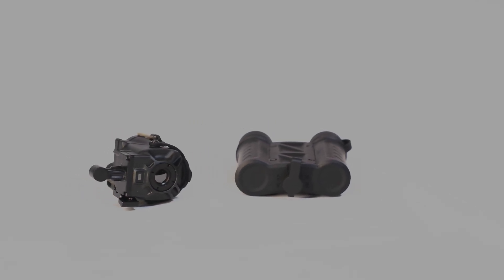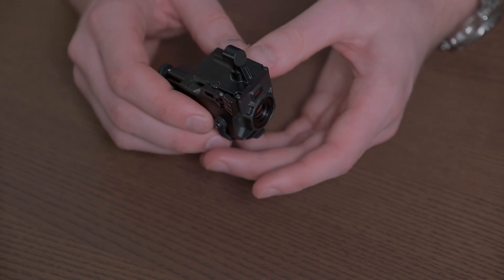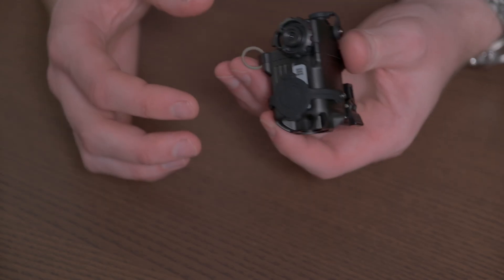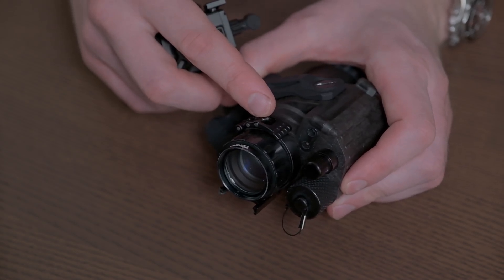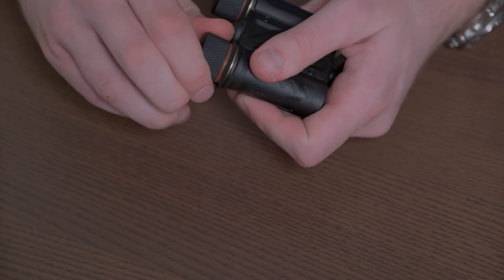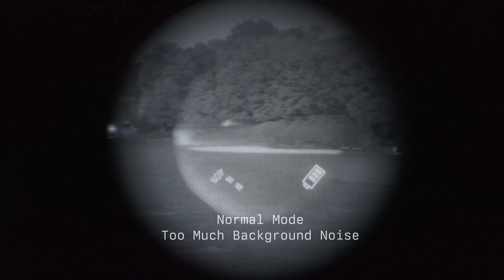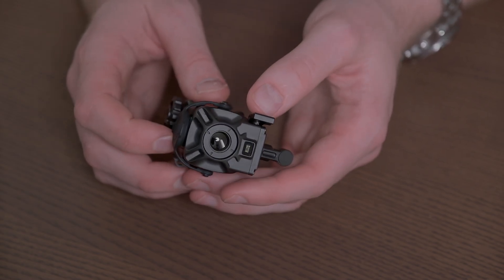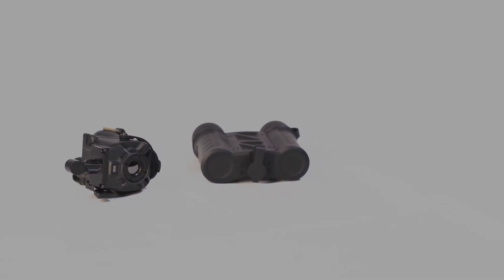Jerry CE2 Night Vision Thermal Clip-On Detailed Review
A quick, but detailed, review of the Infiray (I-Ray) Jerry CE2 COTI thermal unit.

This device is pretty good for the money, although has some important shortcomings to be aware of.

0:00 Intro
0:16 CE2 vs C2 vs CE5 vs C5
1:10 Physical Construction And Controls
1:58 The Display
2:46 Attaching To Night Vision Devices
4:10 The Battery Pack (Not So Good)
6:00 Image Modes
6:14 Scout Mode Demo
6:22 Outline Mode Demo
6:35 Normal Mode Demo
6:46 Software and Image Quality
9:02 Outro